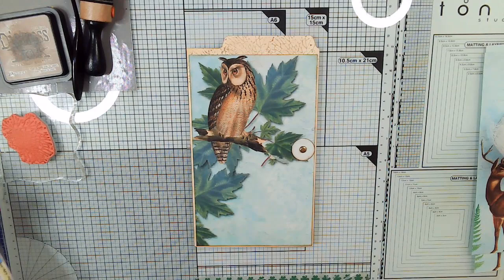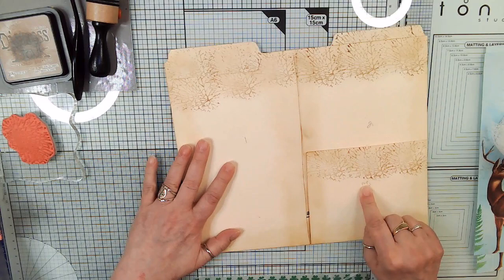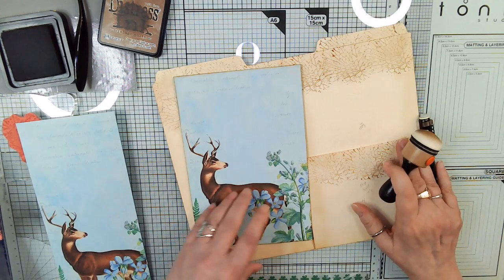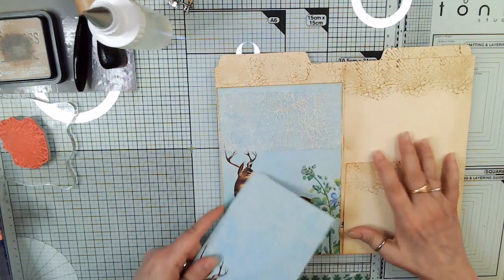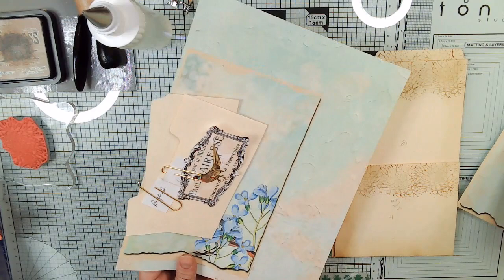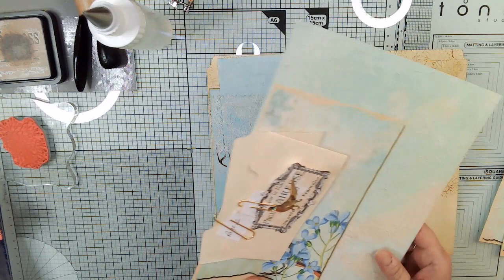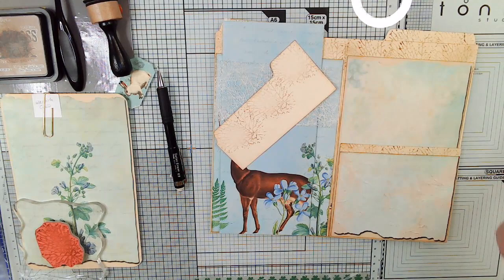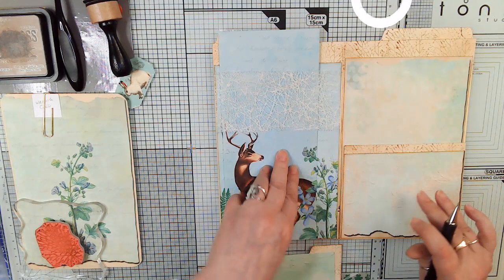Woodland Sunset Video 2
Woodland Sunset is my Design Team Project for CollageType for March of 2023.

This kit is called "Woodland Sunset".

Get your FREE step-by-step tutorial and craft along PDFs for my 650+ project videos only

See the individual page photos of all of my newest projects

Sweet Pea Papers Facebook Group
Not only do you get the free step-by-step tutorial PDFs, but in the Sweet Pea Papers Facebook group you can promote your YouTube channels anytime by posting videos or posting your channel on YouTube Tuesday.

PDFs are available to others than the Sweet Pea Papers Facebook Group members But you really should check out our fun, friendly gang in the group!